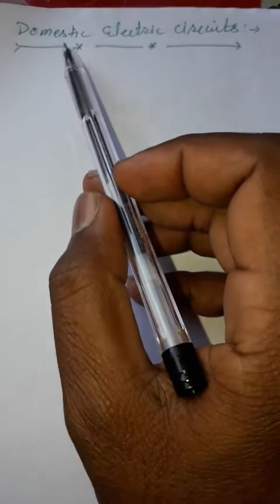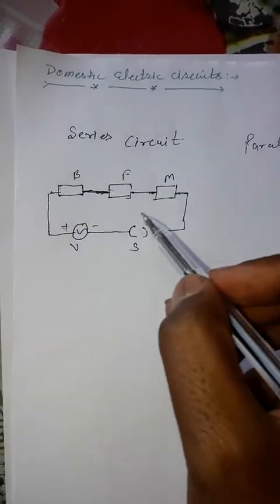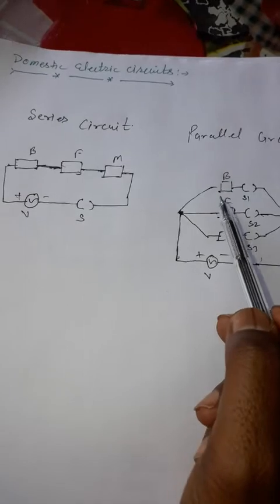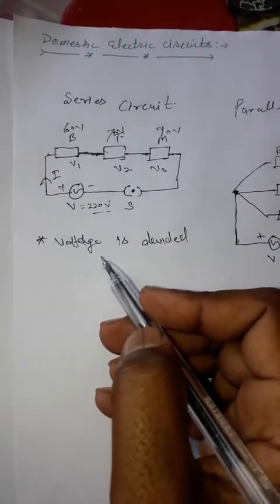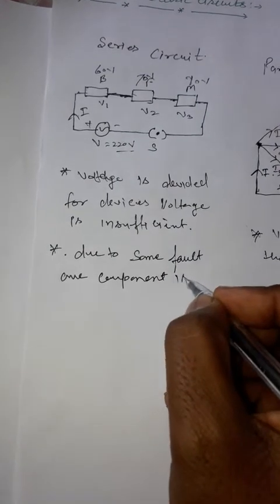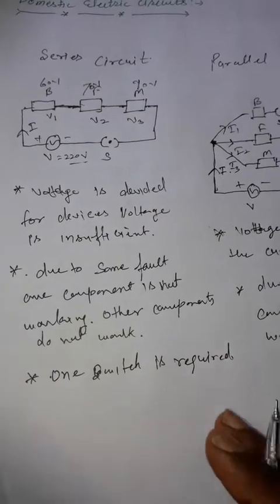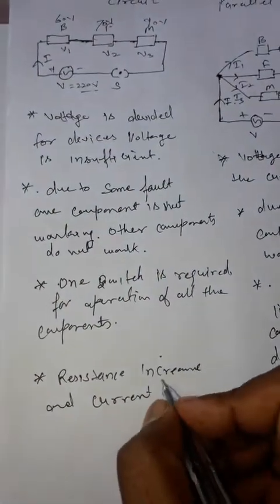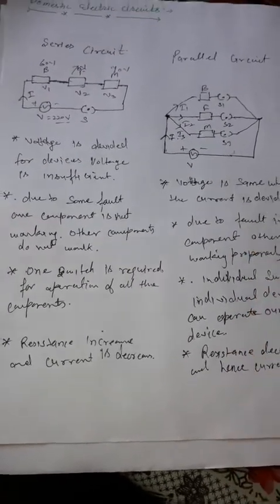2.Domestic electric circuits| electricity |class 10th